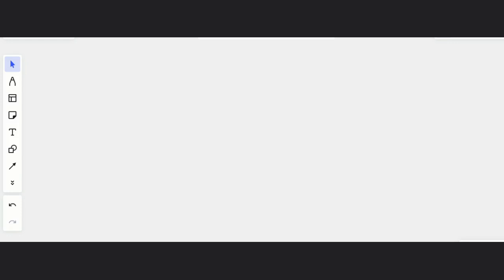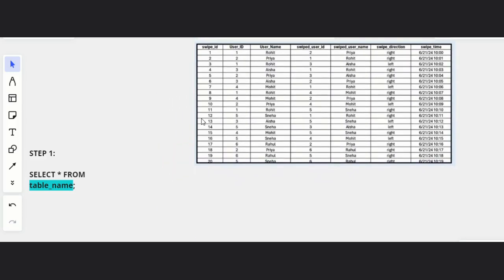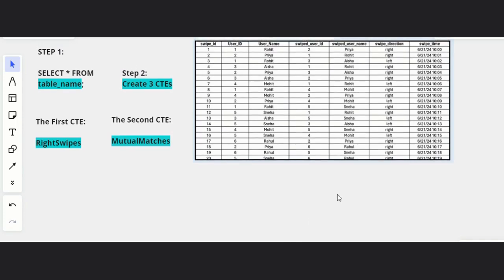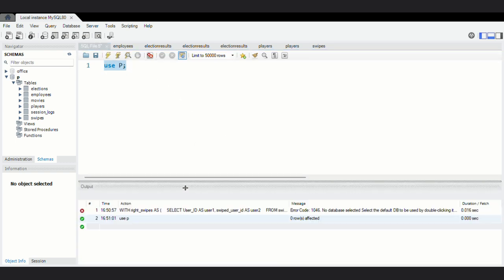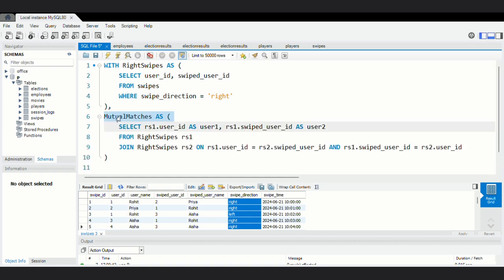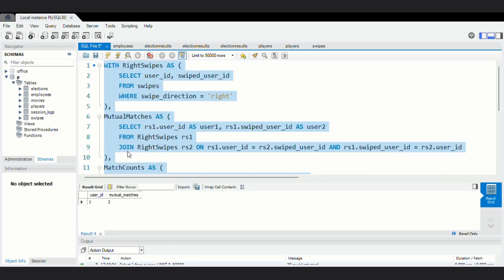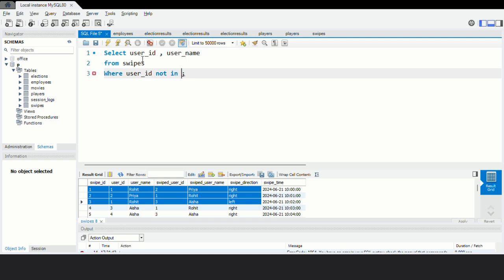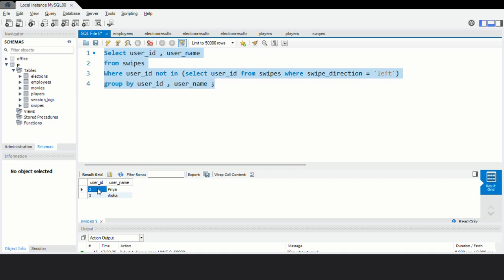SQL Super 30- Day 23- Tinder Swipe (Q1-Q2) Full Explanation